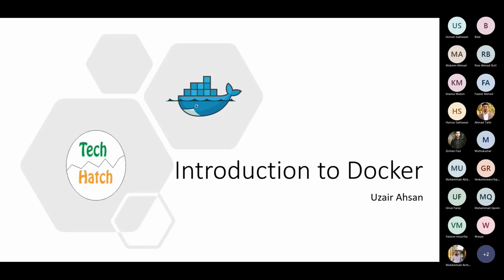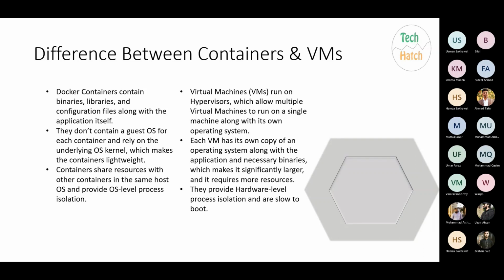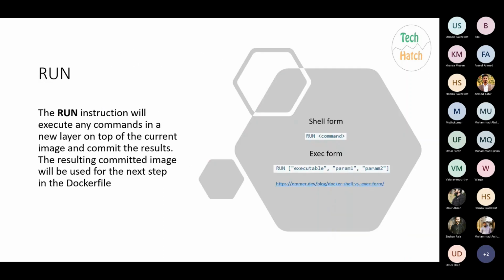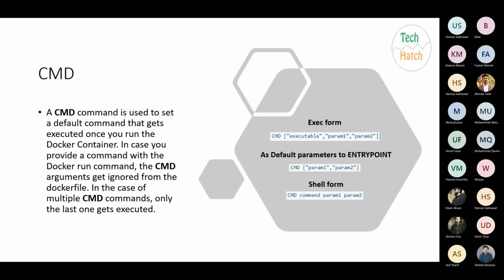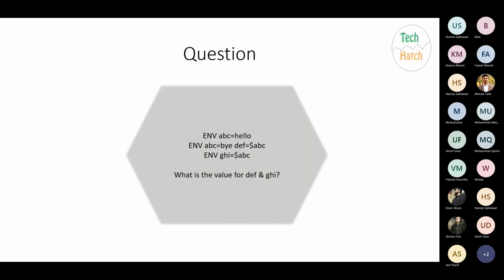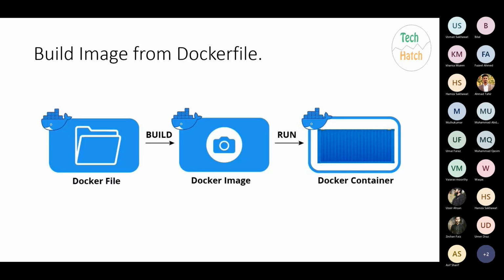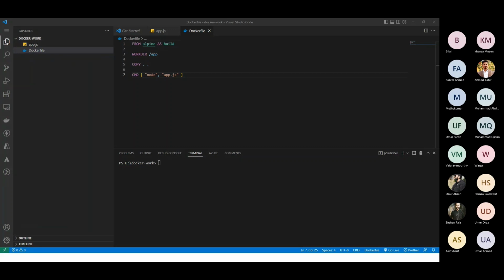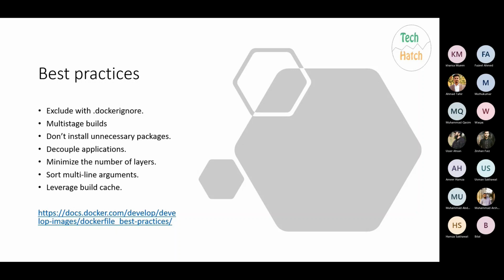Introduction to Docker - Uzair Ahsan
Welcome to our video on Introduction to Docker and building images!
Docker is a powerful tool that allows you to easily manage and deploy applications, and in this tutorial, we will introduce you to the basics of Docker and show you how to build your own images.

Whether you are new to Docker or have some experience with it, this video has something for everyone. We will start by explaining what Docker is and how it works, and then we will walk you through the process of building your own images step by step. We will also cover some best practices for building and maintaining Docker images, so you can ensure that your applications are stable and reliable.

So join us as we dive into the world of Docker and learn how it can help you manage your applications with ease. By the end of this tutorial, you will have a solid understanding of Docker and be able to confidently build and deploy your own images.

Chapters:
0:00 | Introduction to Docker
3:25 | What is a Docker?
6:20 | Docker Architecture
10:45 | Images
12:25 | Containers
13:55 | Docker Deamon
14:45 | Difference b/w Containers and VMs
17:15 | Building Images
20:20 | Agenda
21:25 | Dockerfile
22:25 | Dockerfile Instructions
26:50 | RUN
30:25 | What can you do with RUN?
36:20 | CMD
39:05 | Difference Between RUN & CMD
42:30 | Copy
56:20 | Difference Between ENV & ARG
1:06:08 | Build Image from Dockerfile.
1:30:40 | Best Practice
1:35:40 | Q & A